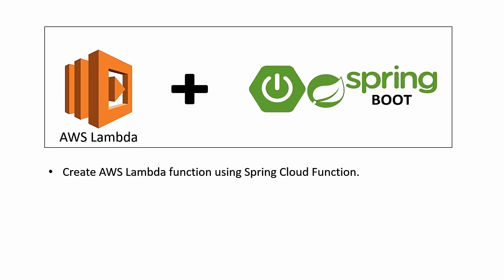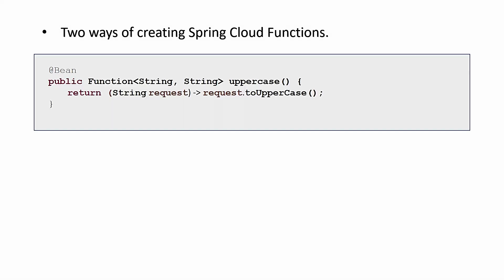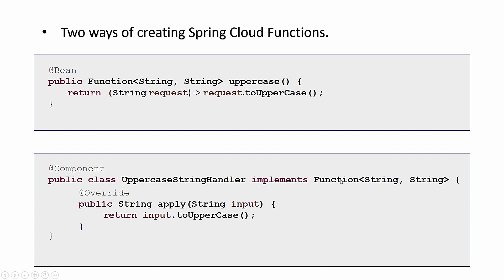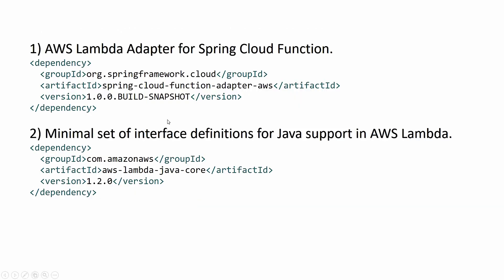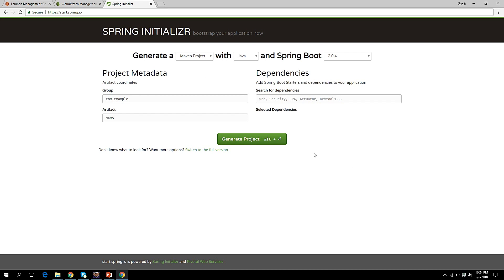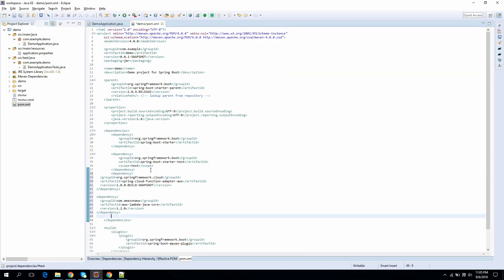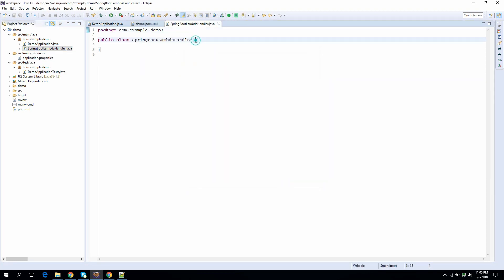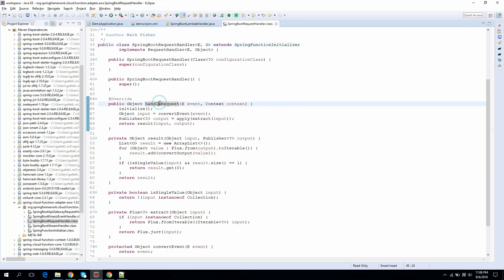How to create AWS Lambda function using Spring Cloud Function | AWS Lambda + Spring Boot